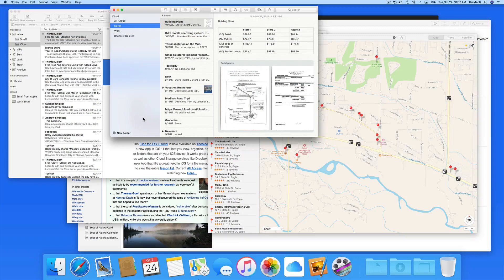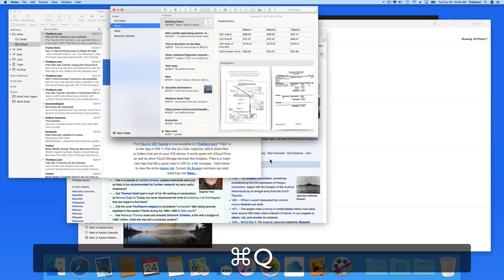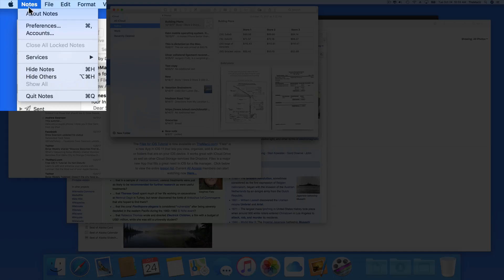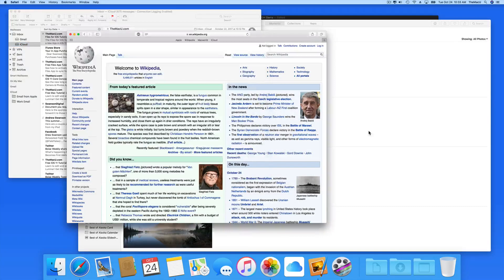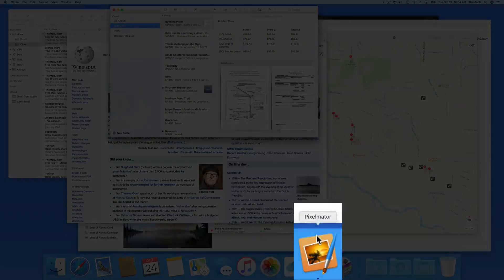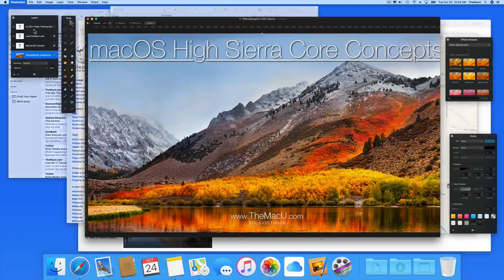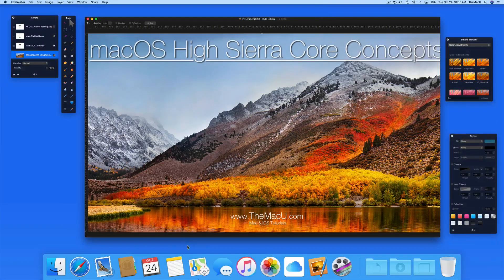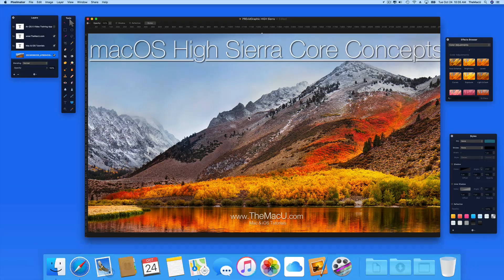How to Hide Apps in macOS High Sierra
In this lesson from the full tutorial on macOS High Sierra see how to use the Hide command to make an app disappear from your display without quitting or minimizing it. We also look at how to hide all App except the one you are actively using. Learn much much more in the full macOS High Sierra Core Concepts Tutorial available at TheMacU.com!